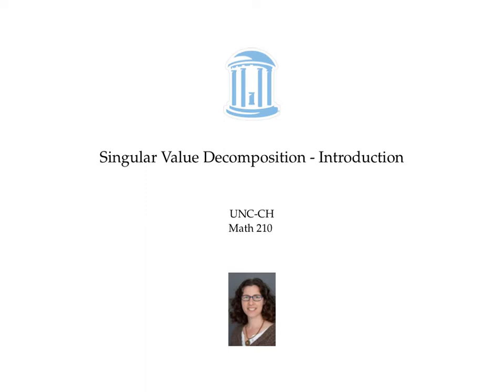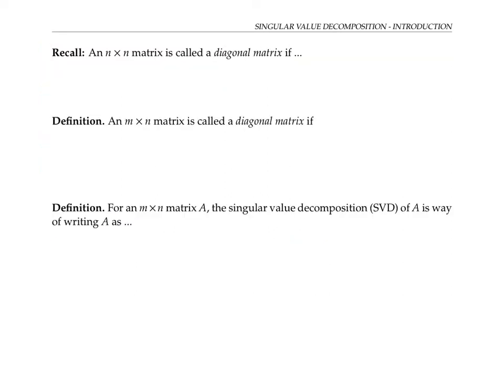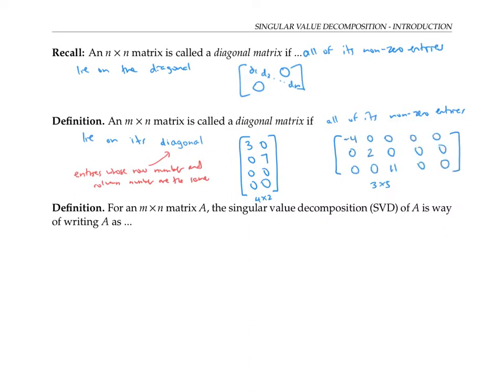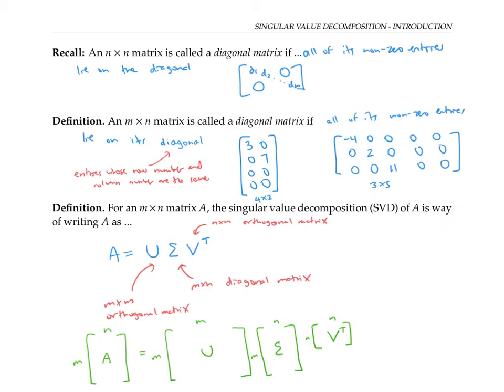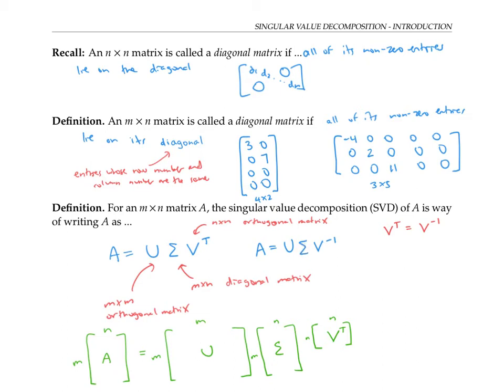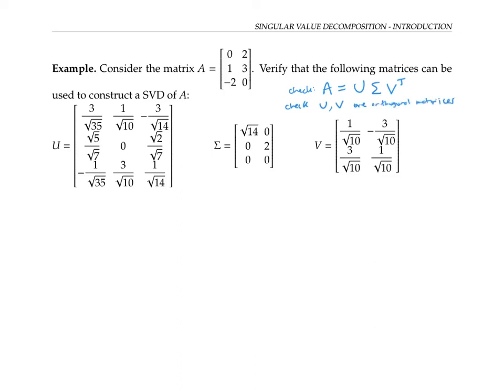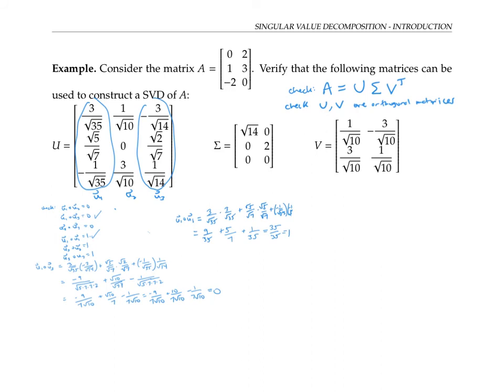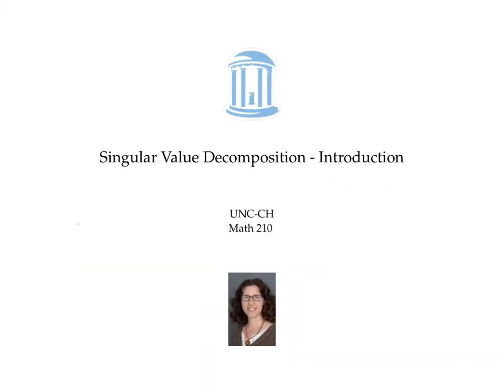Singular Value Decomposition - Introduction - With Computations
A singular value decomposition is like a diagonalization, but can be cone for all matrices, even matrices that aren't square matrices. This video introduces the main ideas and verifies one example.